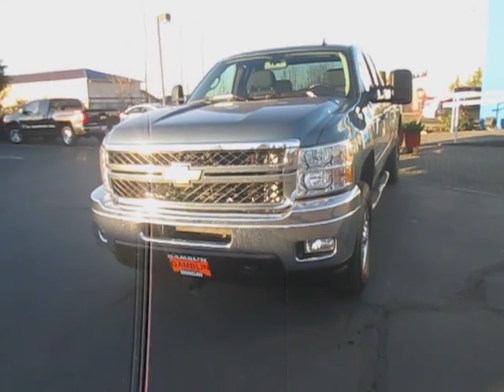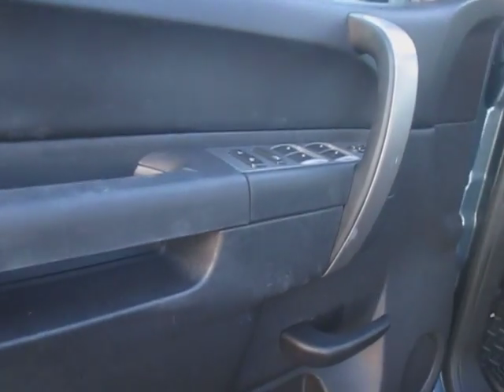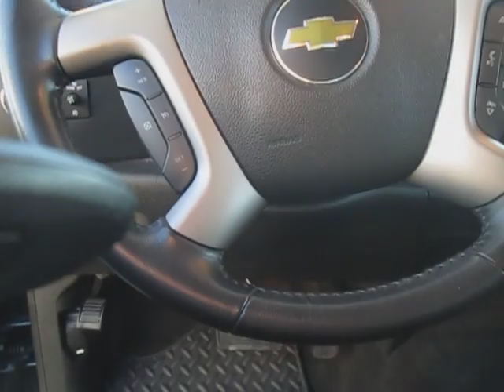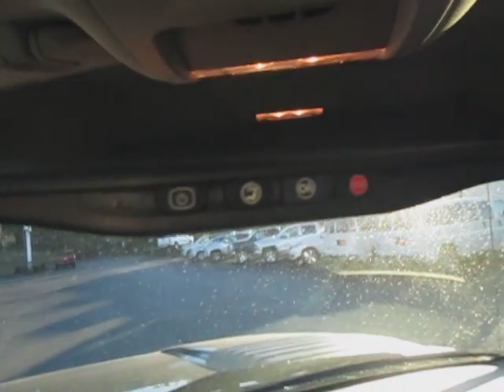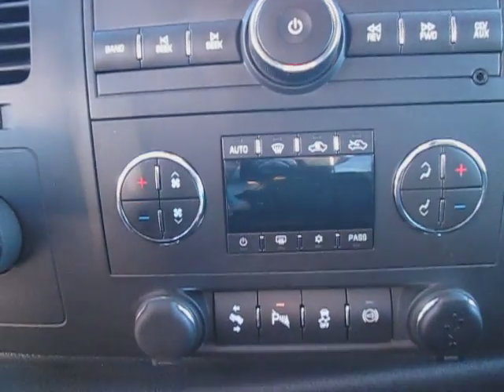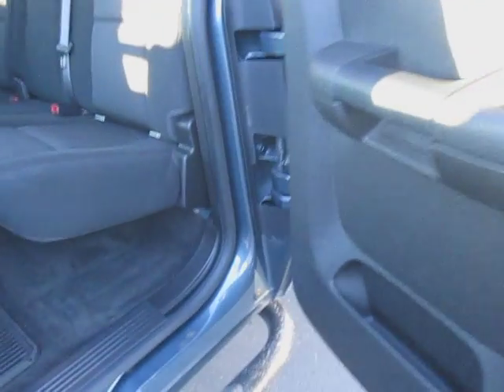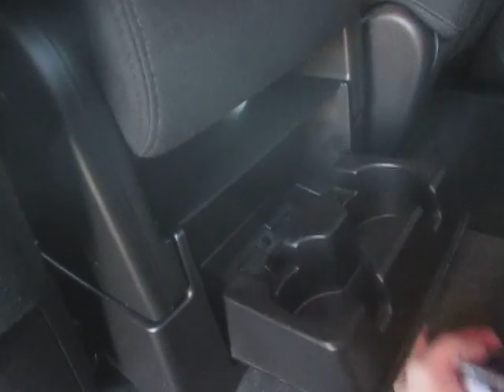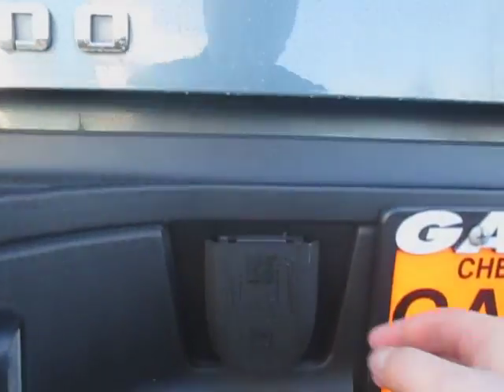2013 Chevrolet Silverado 3500 Extended Cab Long Bed LT 4WD, Seattle, WA, 15433A